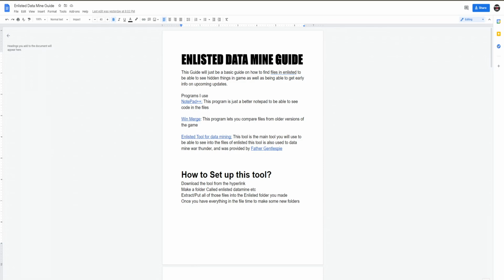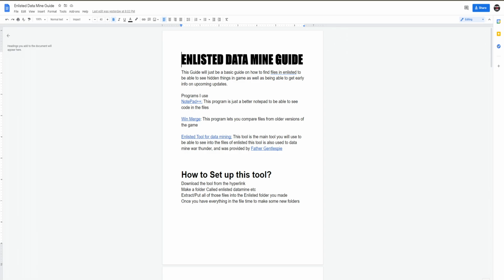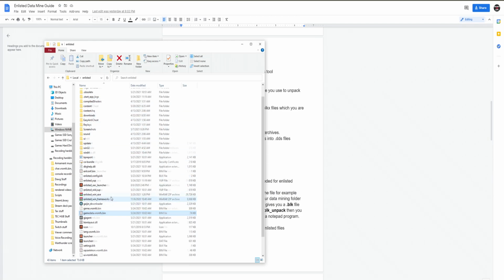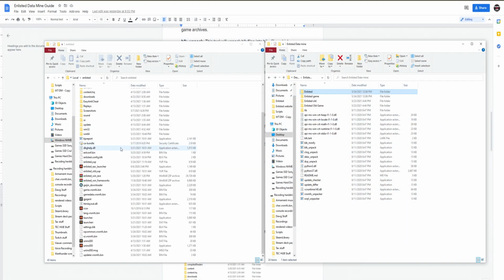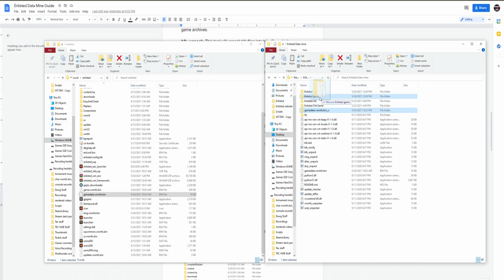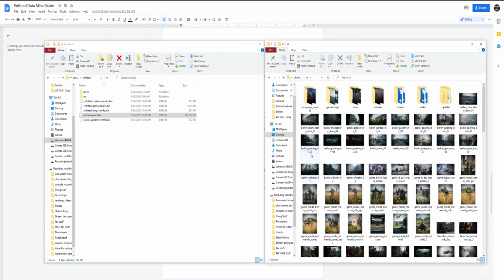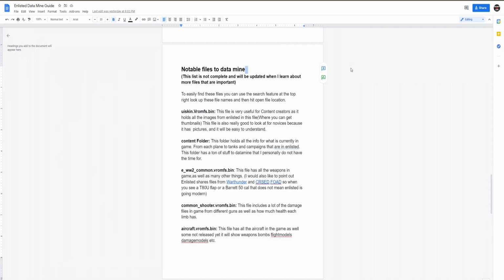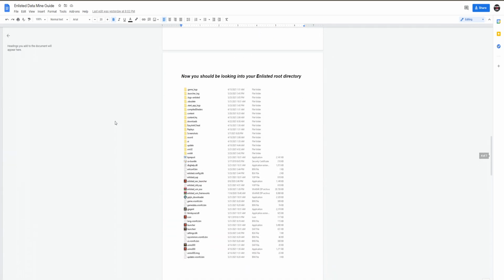How to Data Mine |Enlisted Guide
This video shows how to data mine enlisted it is extremely easy to understand how to look into the files of enlisted.

0:00 What Is Data Mining
1:24 Programs I use
2:08 How to set up the Tool
3:24 What Each Tool does
5:35 Example on how to use the Tools
7:33 Important files in enlisted to Data Mine

-Dawg